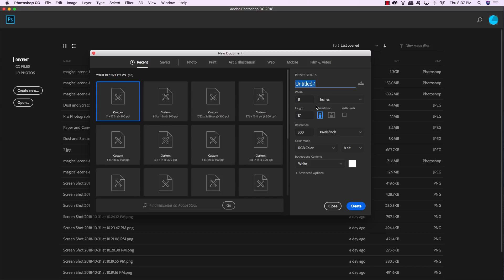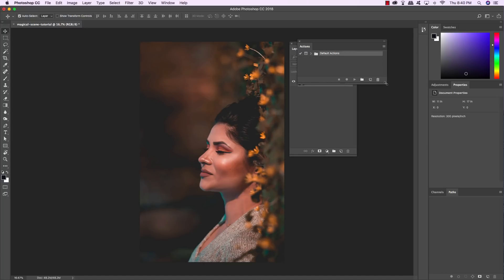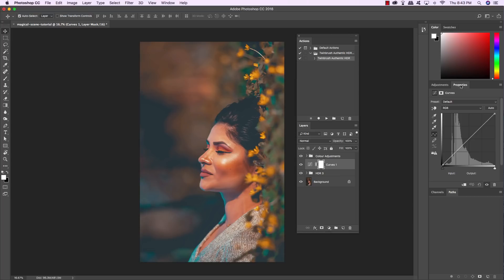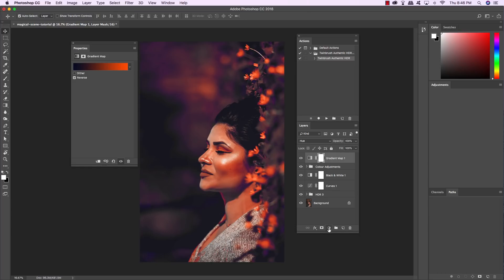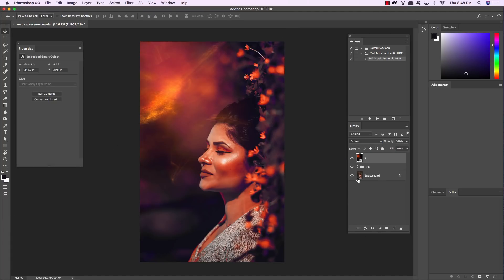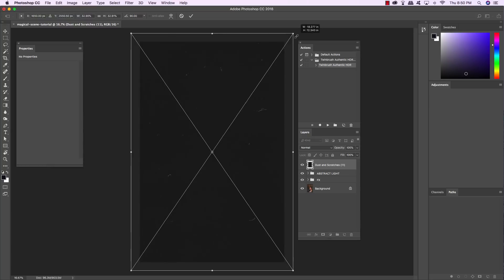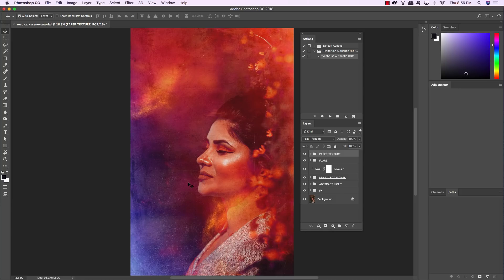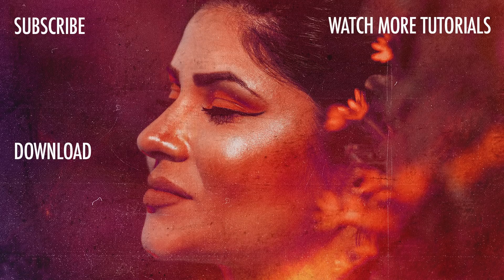PHOTOSHOP TUTORIAL |How to Create a Beautiful Magical Scene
How to Create a Beautiful Magical Scene In Photoshop

In this tutorial, I will be showing you how to create a beautiful magical scene in Photoshop. To create our scene we will be using actions, textures, and overlays from The Ultimate, Essential Photography Bundle featuring artists such as Photo Spirit, Pro Add-Ons, Twinbrush, and many more. This all-new design bundle is our first ever photography bundle, which brings you the most varied and high-quality photography collection available anywhere! This lesson will give you a nice overview of some of these elements you can expect to find as we create some beautiful and professional looking effects. If you’re all ready to make some magic then fire up Photoshop and let’s get started!

You can find the Authentic HDR Photoshop Action by Twinbrushon the Design Cuts Marketplace

How to Design a Bright Summer Music Festival Poster: Photoshop Tutorial

How to Design a Skin Care Ad Mockup: Photoshop and Illustrator Tutorial